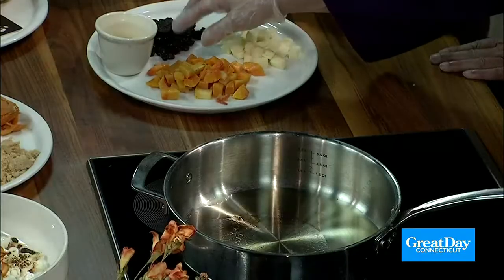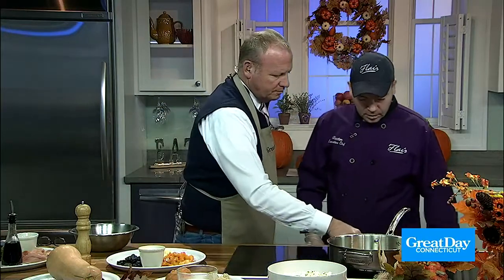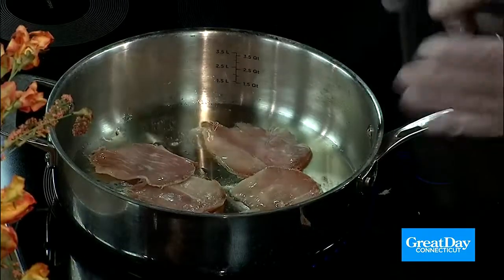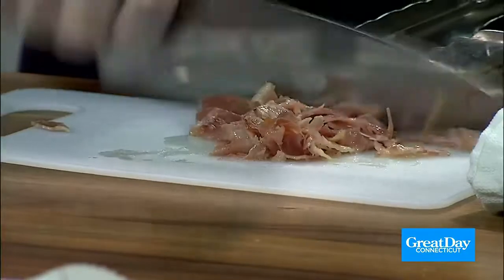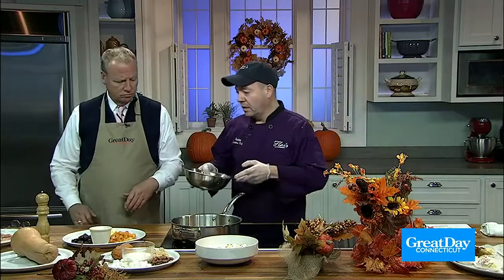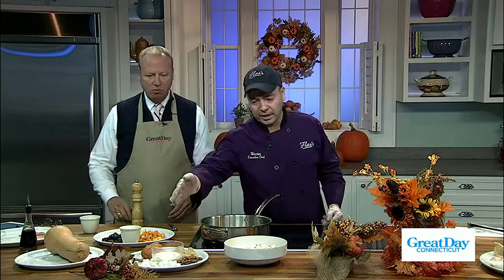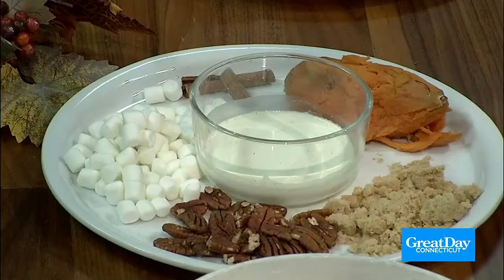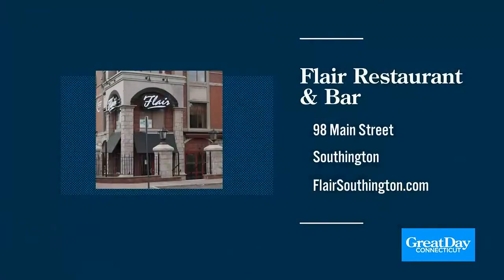Chef Hector Delgado joins Scot and Kara for Great Day Food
Chef Hector Delgado shares some ideas for side dishes to make at Thanksgiving dinner.